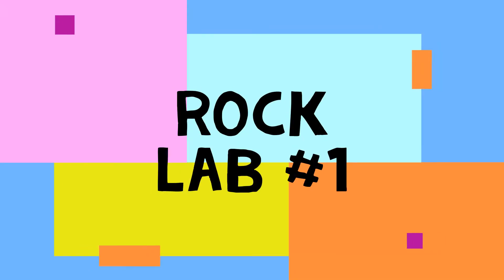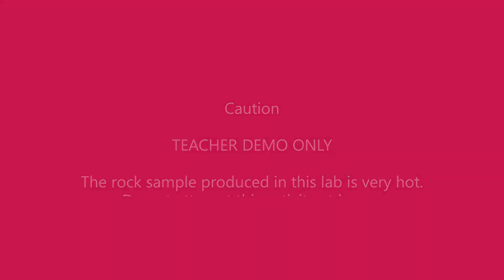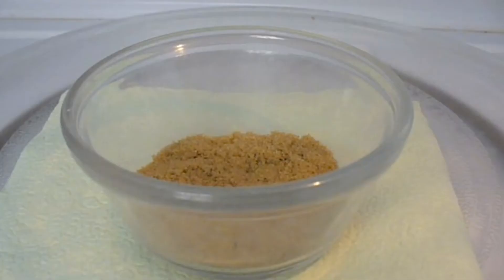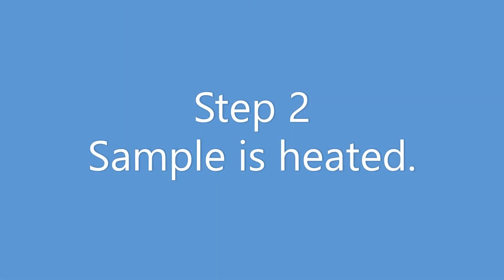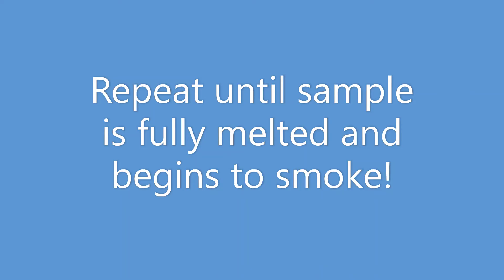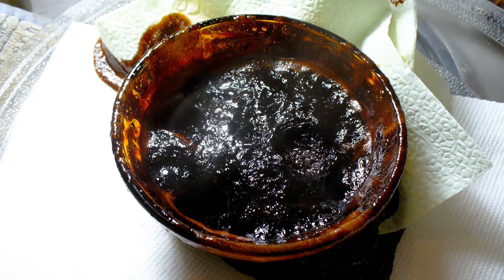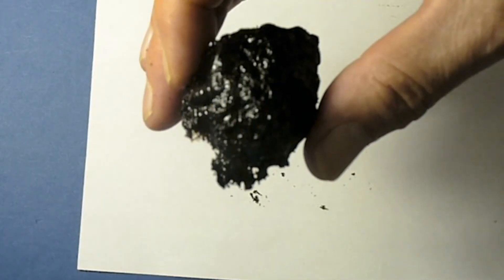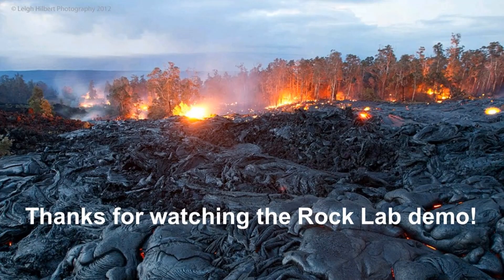Rock Lab #1 (G7U1C3)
Here is a lab demonstration from Grade 7, Unit 1, Chapter 3.